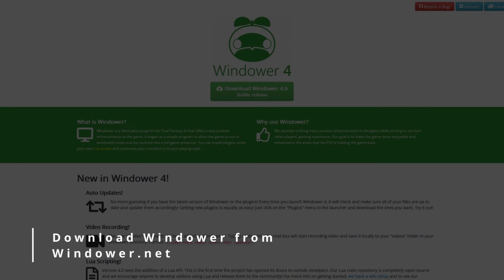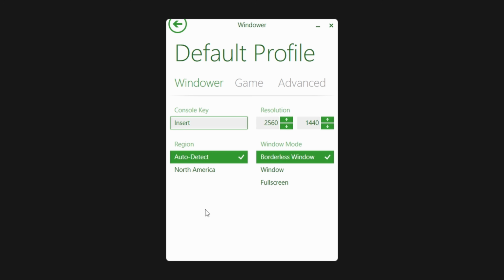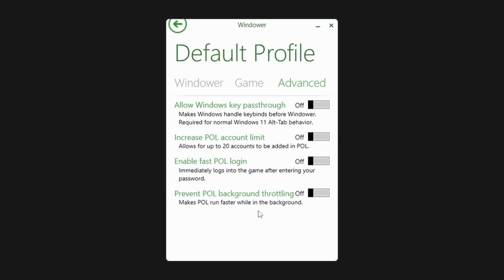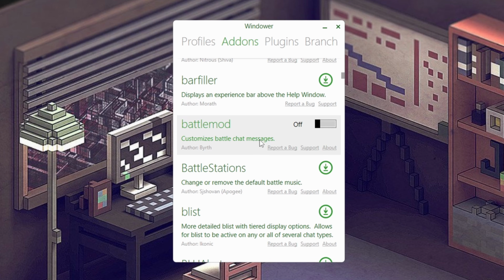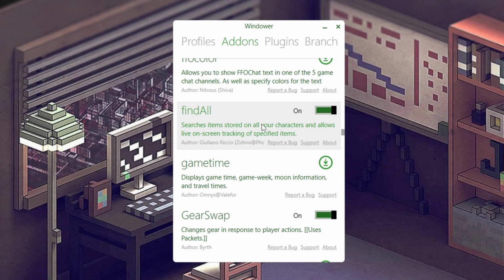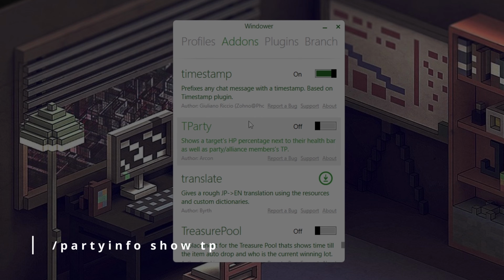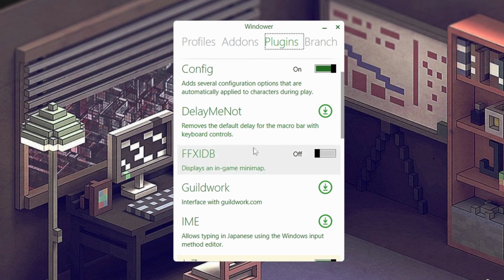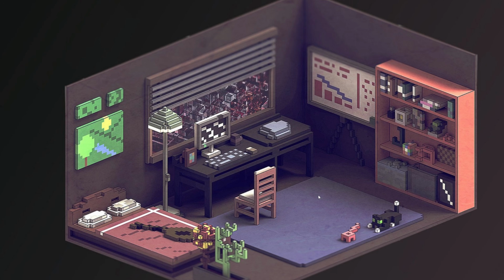Windower Beginner's Guide | Final Fantasy XI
New to Windower or just returning to Final Fantasy XI? This beginner-friendly guide covers the basics of what Windower is, why so many players use it, and introduces some of the most popular addons and plugins to help you get started.

This is an overview designed for new and returning players, so we'll be keeping things simple without diving too deeply into setup or configuration.

This video is part of  a FFXI New Player Guide series, where I'll be covering a variety of topics to help new and returning players get started in Vana'diel.

If there are any other Windower-related topics you'd like to see covered, or if there's a specific addon or plugin you'd like an in-depth guide on, let me know in the comments!

00:00 Introduction
01:04 Download Windower
02:04 Configure Windower
06:45  Addons
11:55 Plugins